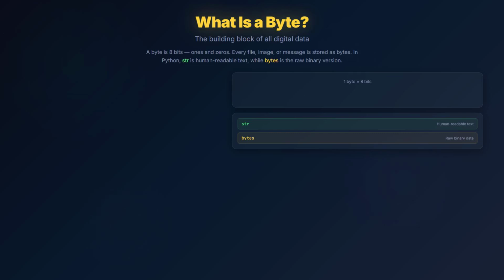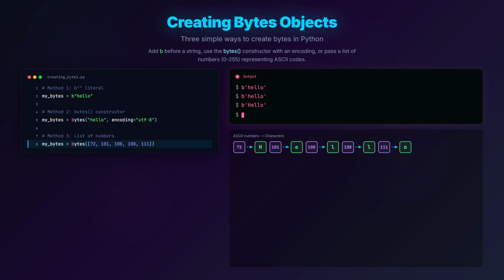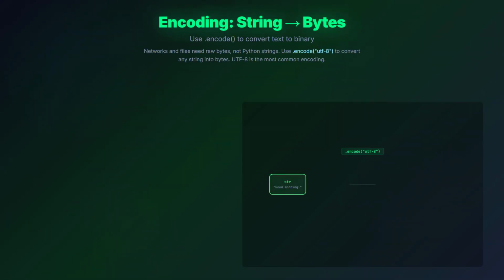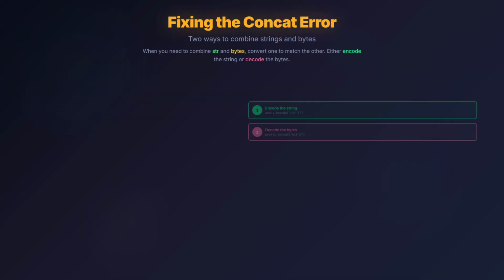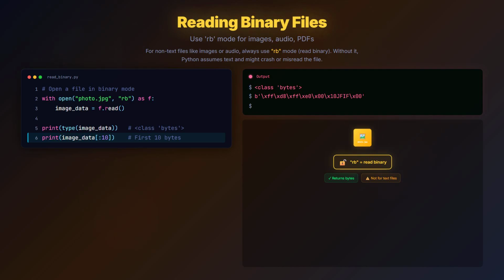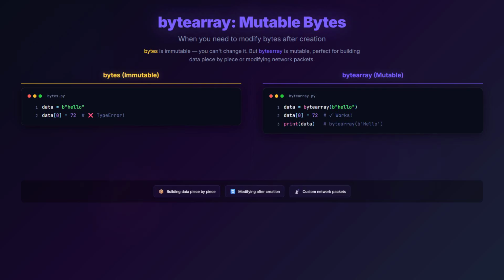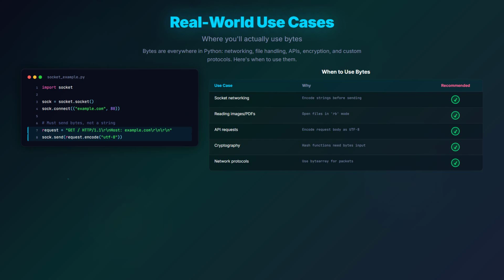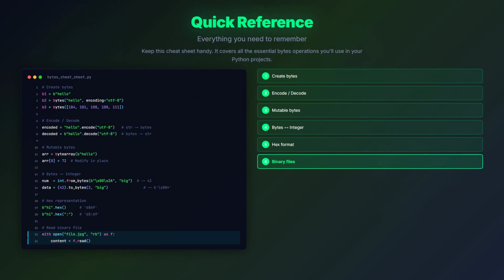What is Python bytes? A Complete Beginner's Guide with Animation and Note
Master Python Bytes — the complete beginner-to-advanced tutorial covering everything from raw binary data to the real-world network protocols and file handling used by professional developers.

If you’ve ever been confused by b"" literals, bytearray, or the dreaded "can't concat str to bytes" error, this is the only video you need. We go step-by-step — no experience required — and end up at advanced topics like memory-efficient buffers, binary file manipulation, and hexadecimal debugging.

→ What a Byte actually is and why Python needs it
→ The 3 ways to create bytes: Literals, Constructors, and Lists
→ Strings vs. Bytes — finally explained clearly
→ The Encoding/Decoding cycle (UTF-8 and beyond)
→ How to fix the "Can't concat str to bytes" bug
→ Reading binary files (Images, PDFs, and Audio)
→ Bytearray — when and why to use mutable bytes
→ Converting Bytes to Integers (Big-endian vs. Little-endian)
→ Using .hex() to peek inside raw binary data
→ Real-world use cases: APIs, Sockets, and Cryptography

⏱️ TIMESTAMPS
00:00 — Intro
00:24 — What is a Byte?
01:17 — Creating Bytes Objects
02:16 — Strings vs Bytes
02:59 — Encoding String to Bytes
03:40 — Decoding Bytes to String
04:18 — Fixing the Concat Error
04:54 — Reading Binary Files
05:36 — Bytes and Integer Conversion
06:21 — Bytearray: Mutable Bytes
07:03 — Hex Representation
07:38 — Real World Use Cases
08:25 — Quick Reference
09:06 — You've Mastered Python Bytes

If this tutorial helped you unlock the "low-level" side of Python — drop a like, leave a comment with your biggest "aha moment," and subscribe so you don't miss the next lesson. Every bit of feedback helps this channel grow and keeps high-quality, free Python content coming your way.